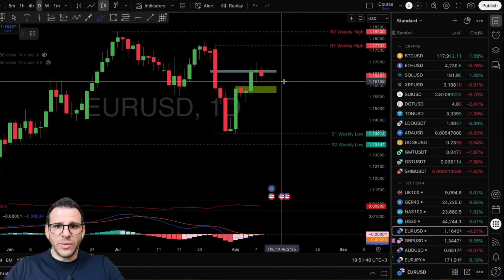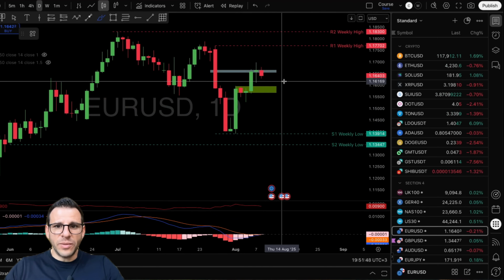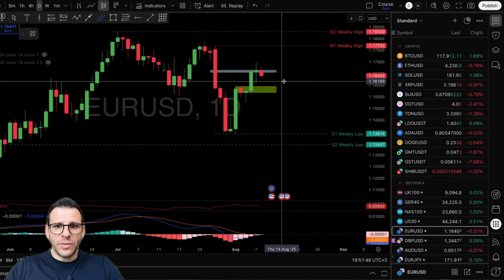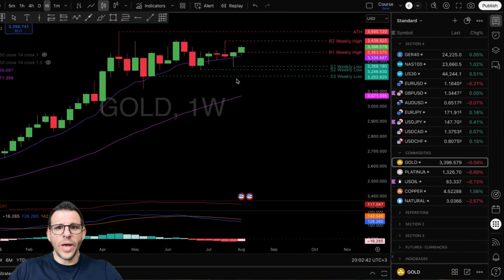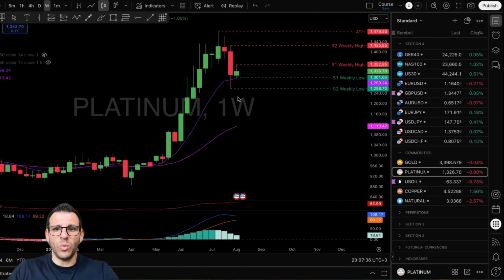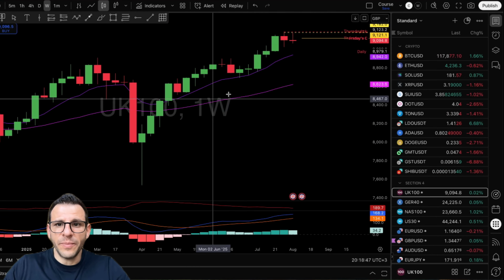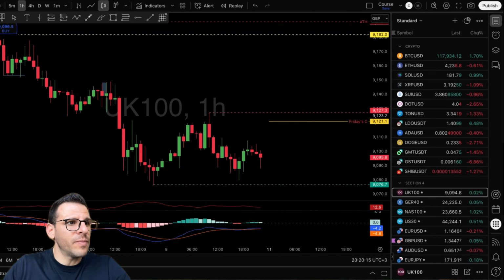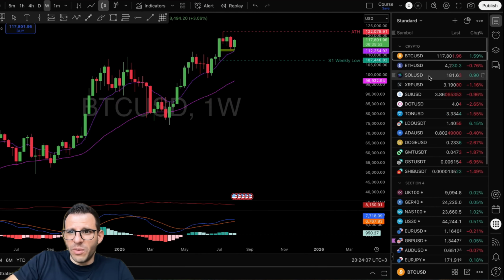See The Key Levels Every Trader Needs This Week!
A weekly read of the main charts, with the key levels I was watching.
How I prepare the charts before the trading week starts.

This is an archived market read from August 2025, kept as a chart reading example, not a current view.
How I mark key levels on the higher timeframes.
How I read trend and structure before the week begins.